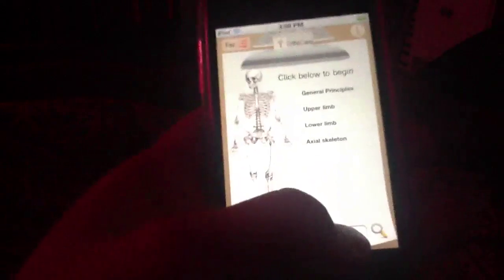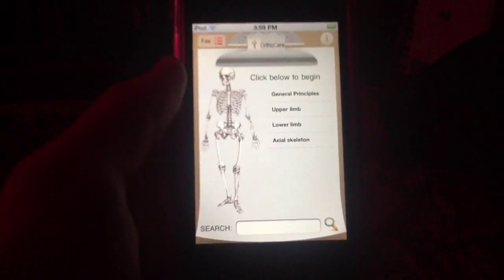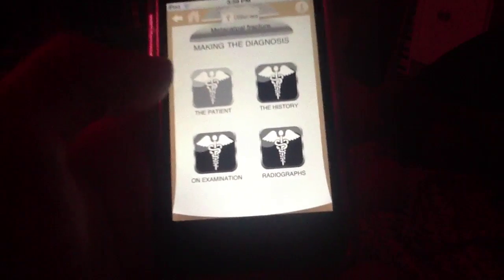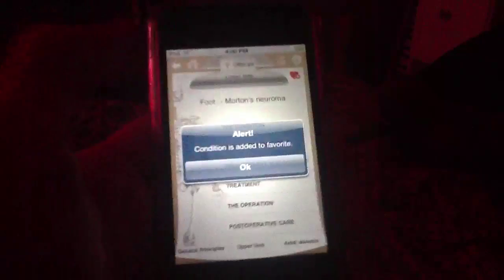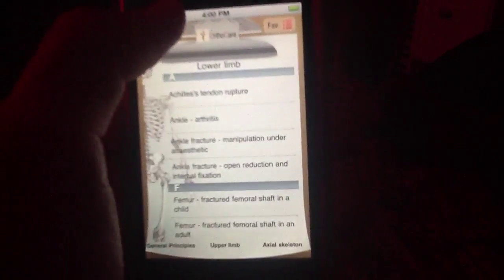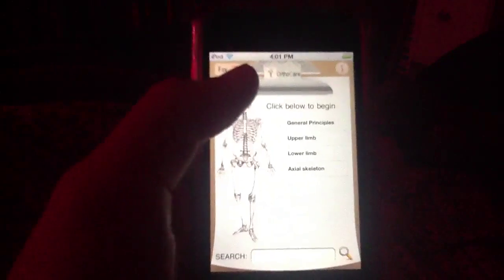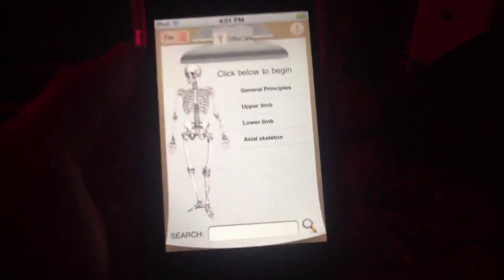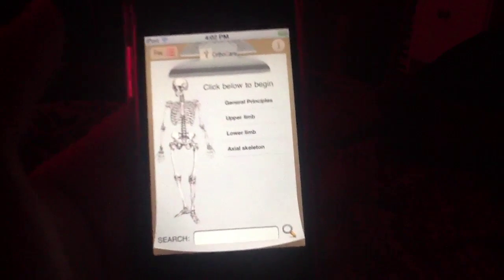OrthoCare iPhone App Review